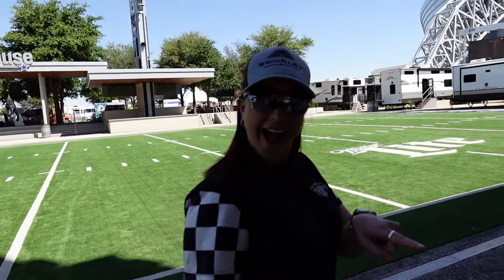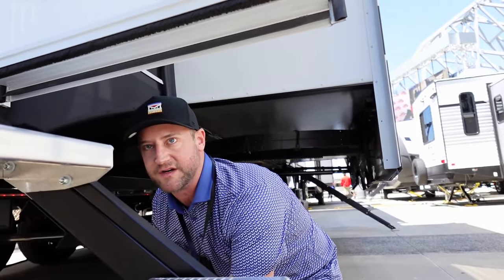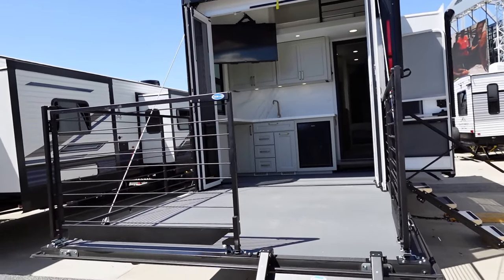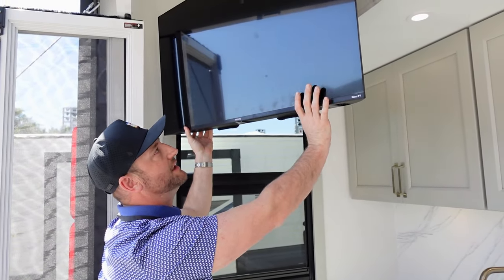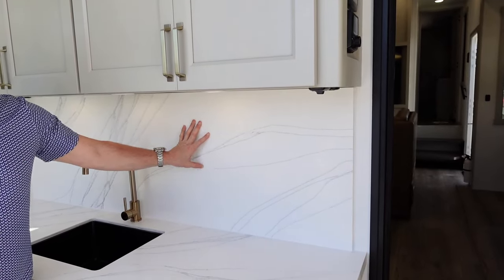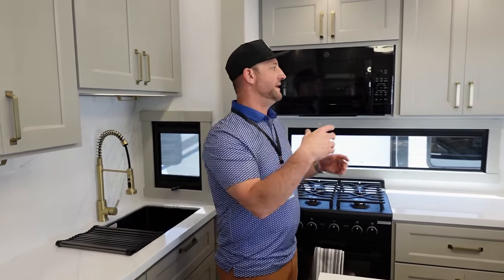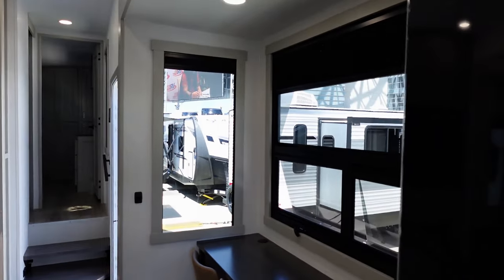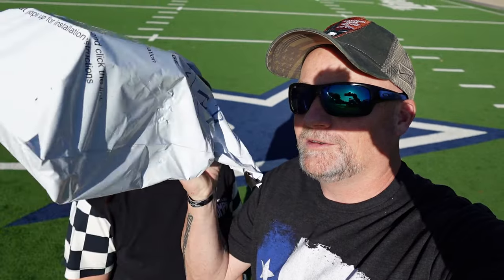New Brinkley G3250 Prototype plus the Z Air 285/295! Nate and Eric take us through the new models!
Spent the day hanging with the Brinkley crew at the DFW Fun Town RV "Party." Nate Goldenberg (one of the owners of Brinkley RV) takes us through the G3250 prototype and talks about the development and upcoming changes. Eric Obregon (Sales Director at Brinkley RV) was kind enough to take us through the new exciting Z Air models.